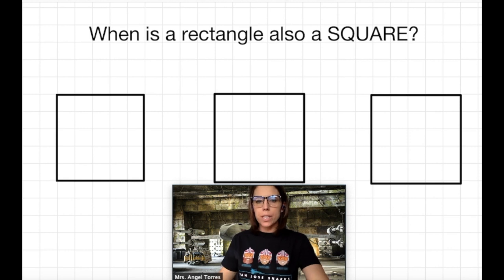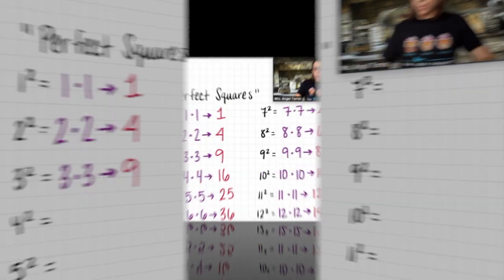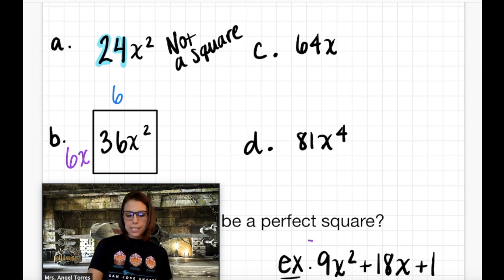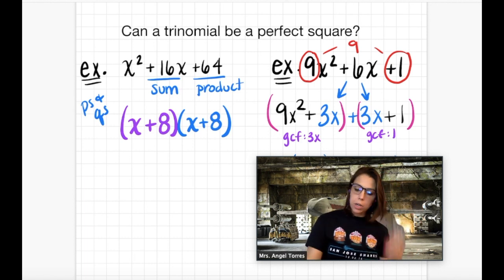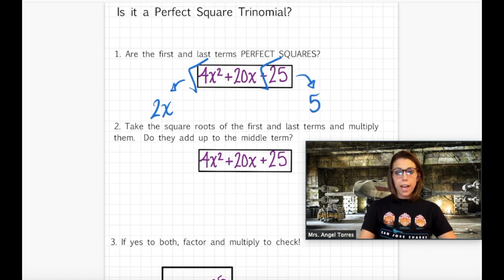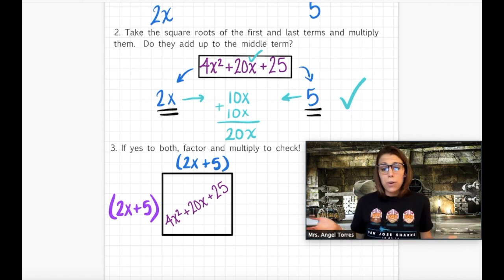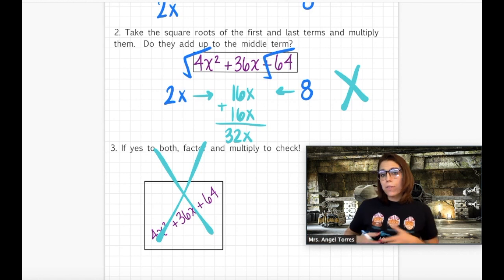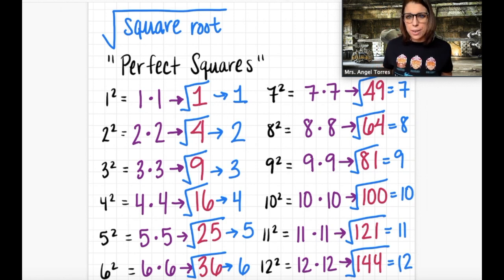Factoring Perfect Squares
Our math padawans have learned about squares before, but not in this context! In this lesson, we investigate various expressions (specifically trinomials) that can be factored as a perfect sqaure.